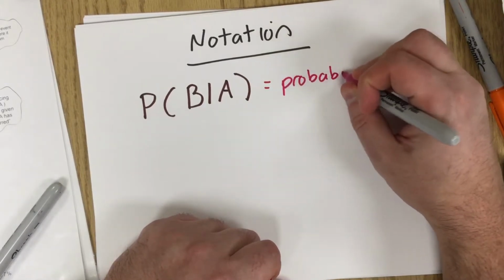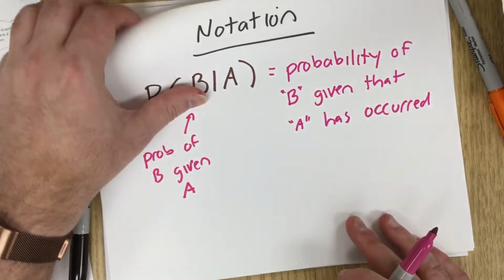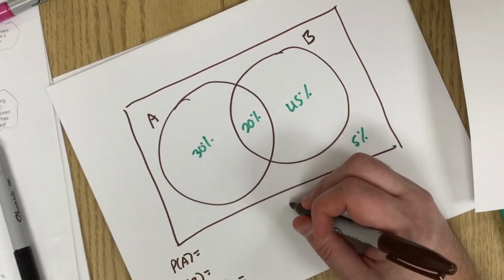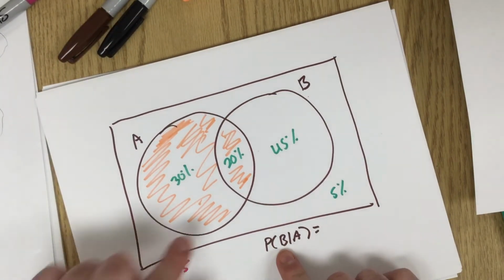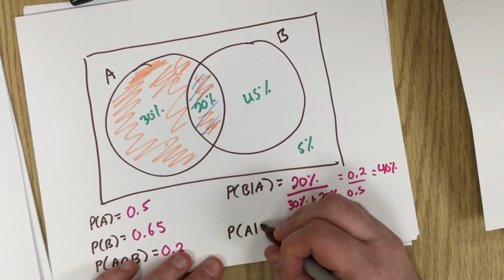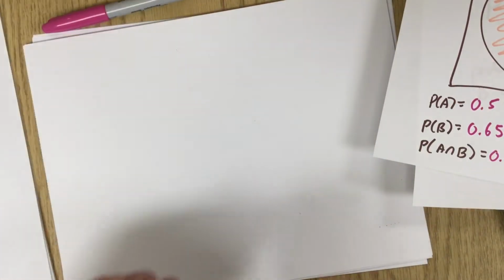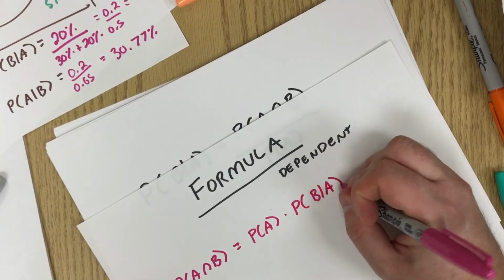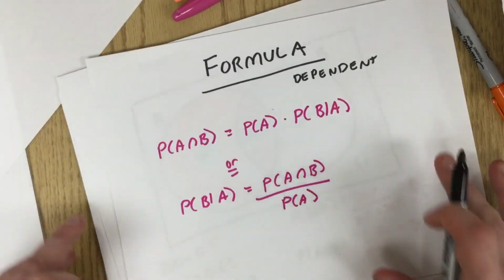Dependent (conditional) probability part 3/5